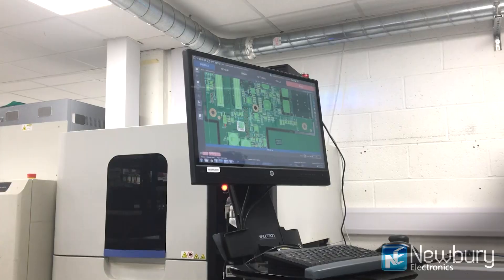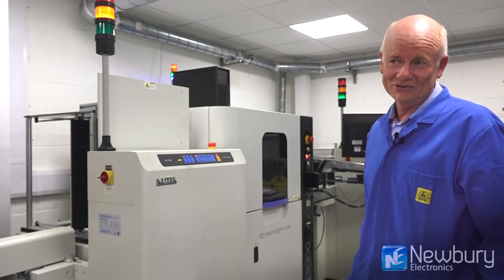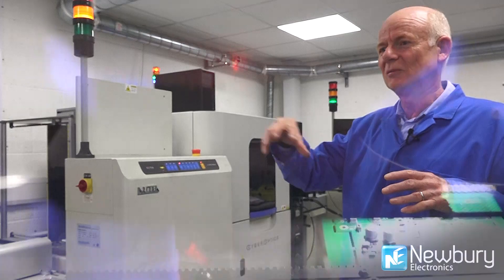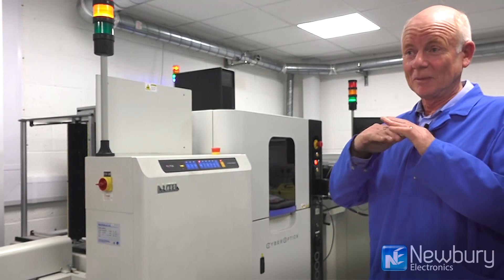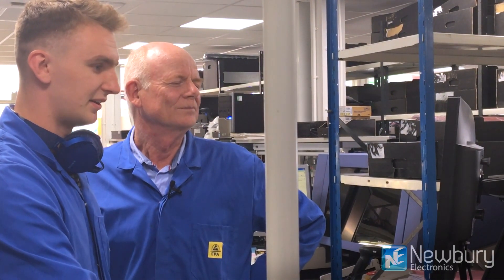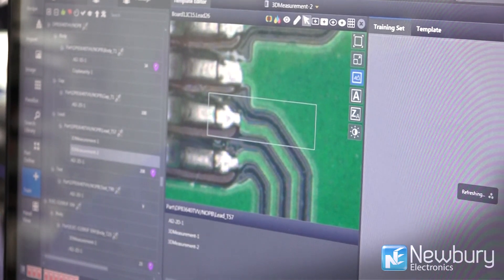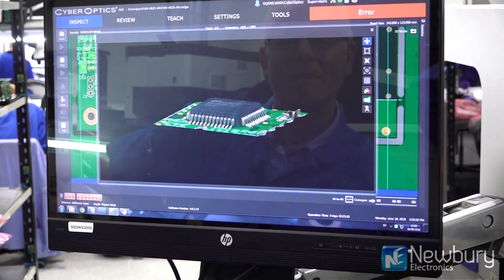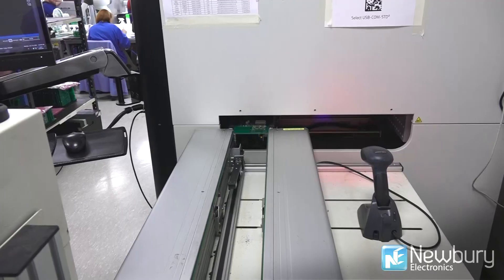3D Automatic Optical Inspection Machine: NE Tech Update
Automatic optical inspection of electronic assemblies using using new 3D AOI machine.

Most AOI machines function by taking a digital image in the 2 dimensions, and do a comparison between a good board and a board under a test. It can also recognise characters on a surface – letters or numbers - to check that the right component is fitted and that the orientations are correct to the right rotation.

A 3D machine like this one can do all of this and also take measurements in the 3 dimensional state of the board. On the pitch of 20 microns it measures the height of every feature on the circuit board so this creates an enormous database of dimensions. From this database the operator can programme specific test which measure the volume of solder joints on a particular component or the height of a Gullwing leg for example, to identify whether it’s been lifted or not, or it might be the height of a board grid array to check that its soldered perfectly flat.